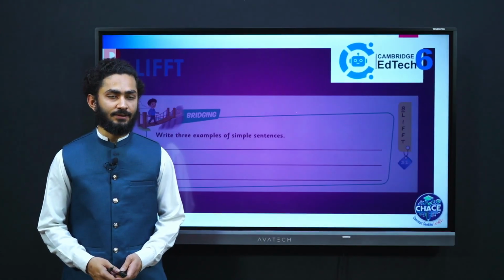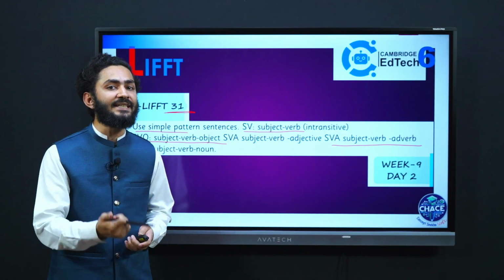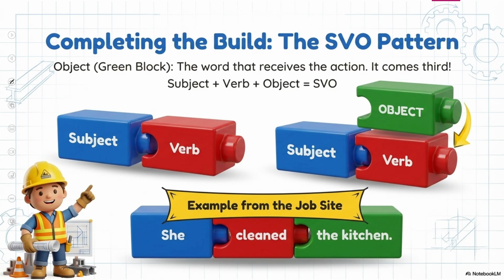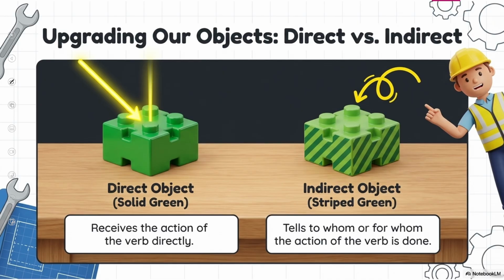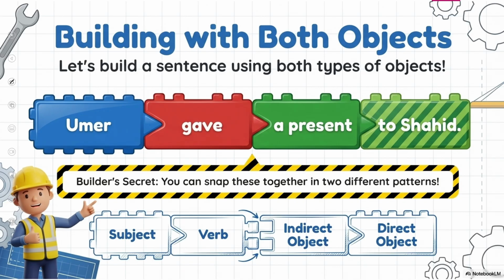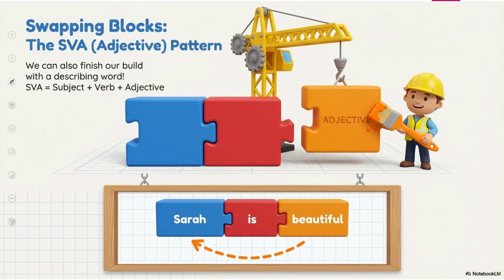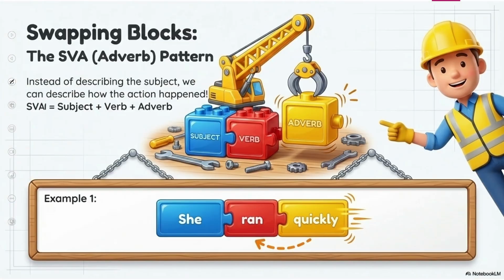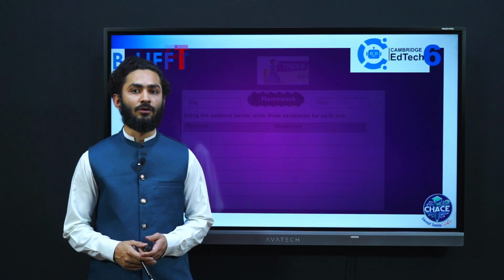EdTech English 6 Unit 4 B LIFFT 31